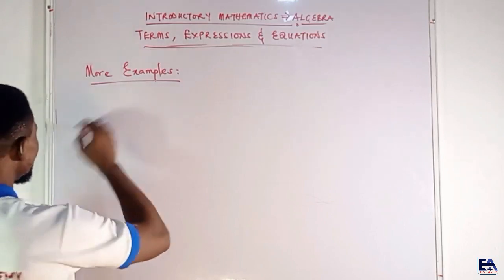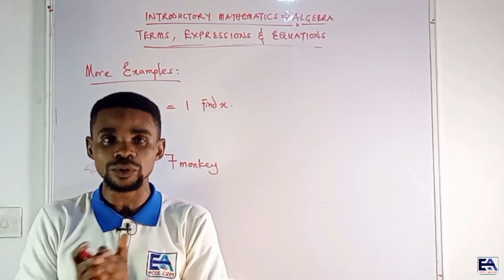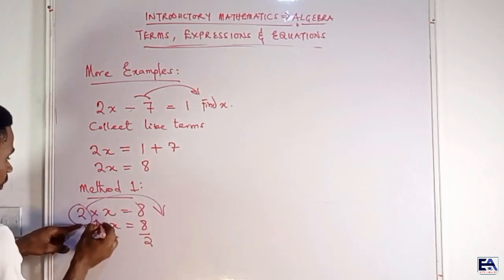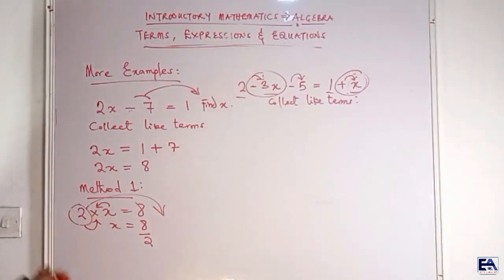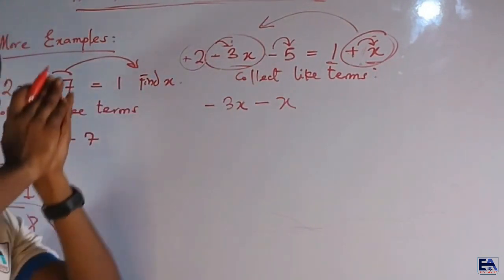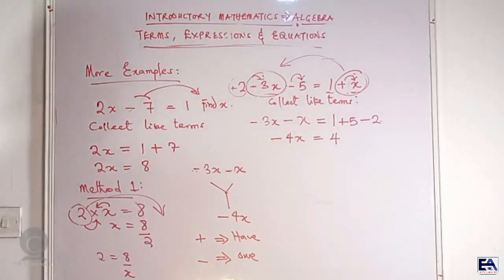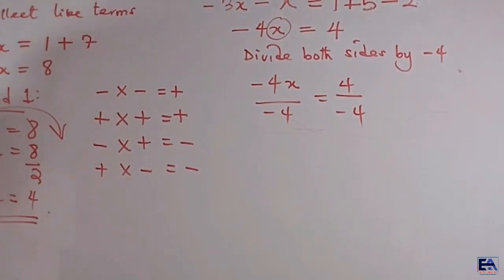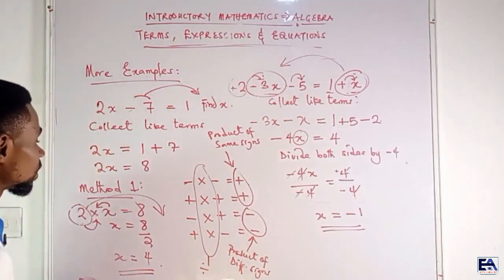ALGEBRA 1: LESSON 3 - COLLECTION OF LIKE TERMS_MORE EXAMPLES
This lesson is a part of a series of classes on Algebra specially tailored to help you master mathematics and be able to solve ANY questions with ease. The emphasis was placed on terms, expressions, operands, operators and some other basic algebraic concepts such as collection of like terms and finding the value of some unknown numbers (variables)